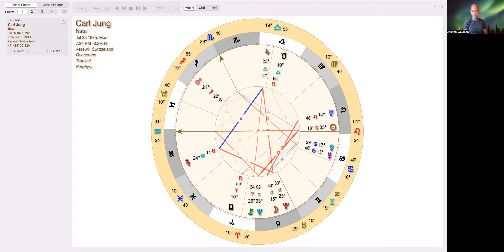Carl Jung Astrology